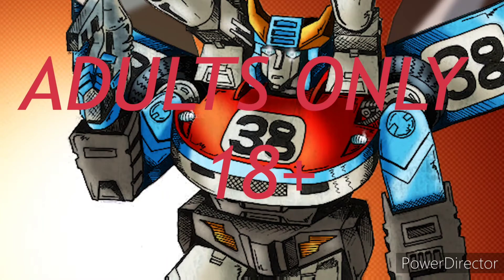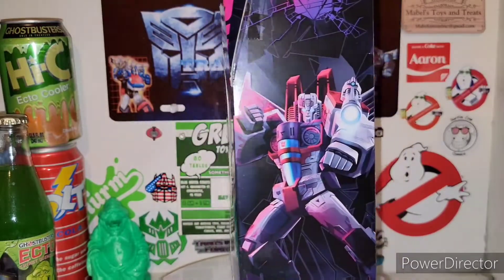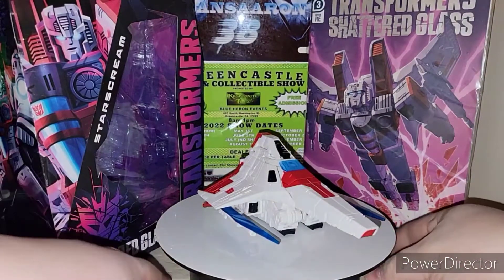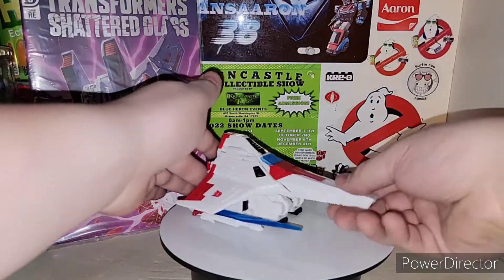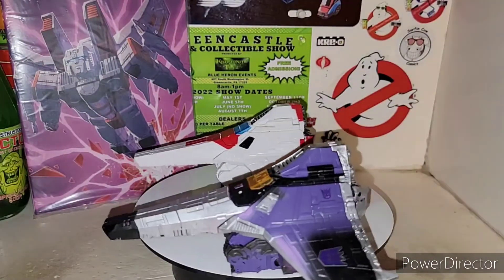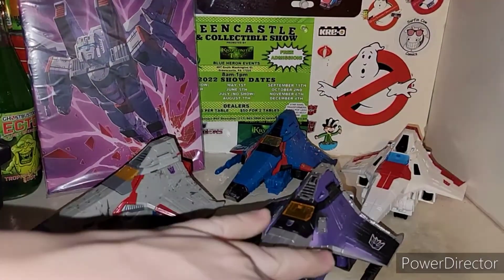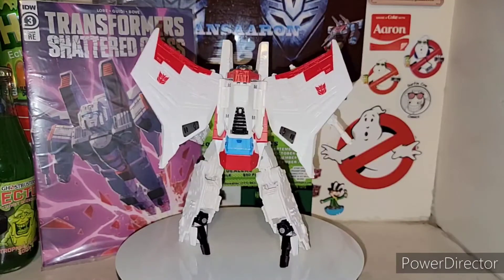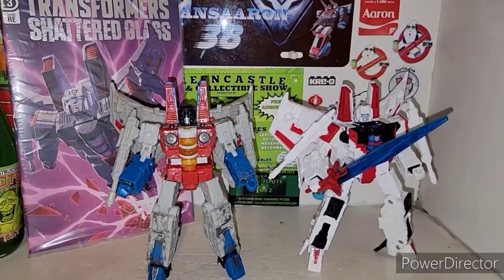TRANSFORMERS SHATTERED GLASS STARSCREAM REVIEW